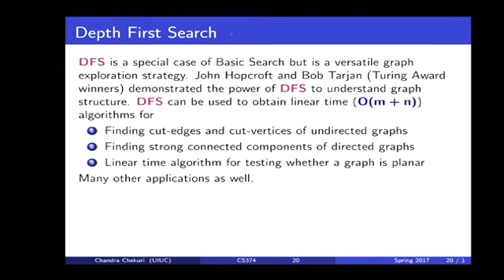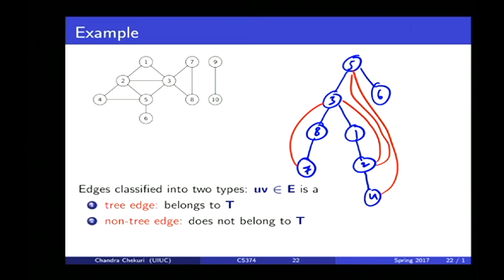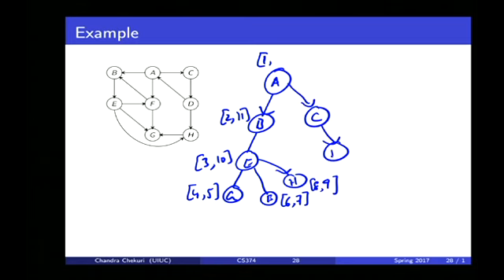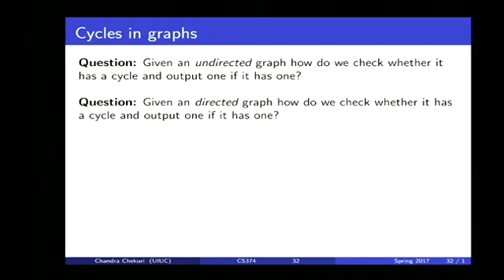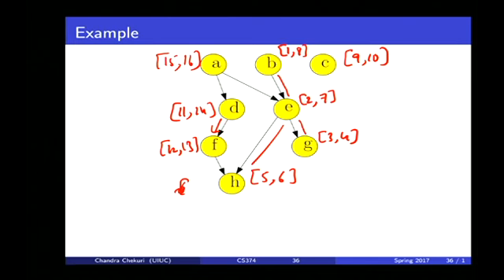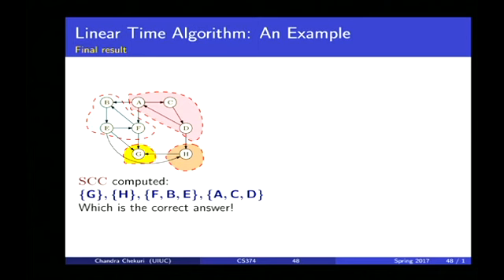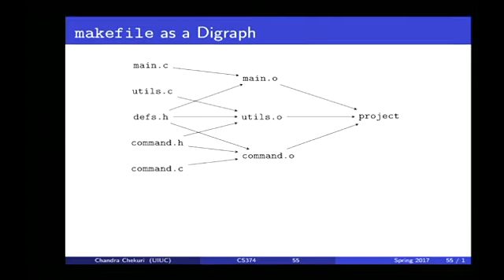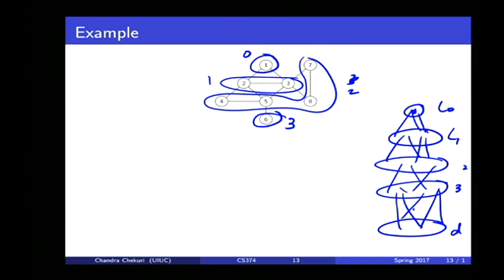2017-03-16 More depth-first search, breadth-first search